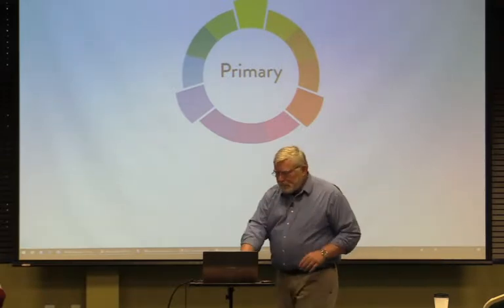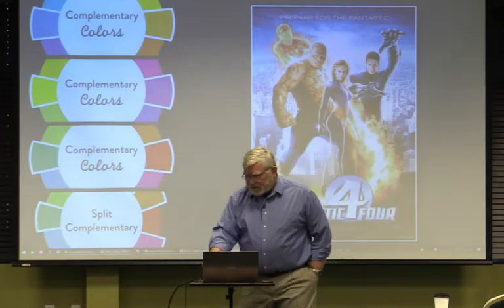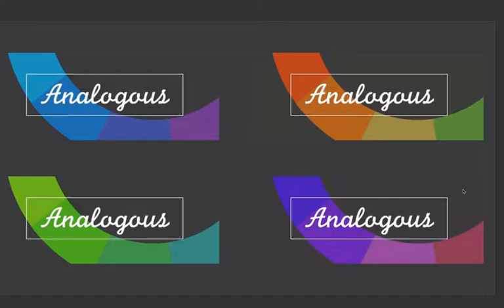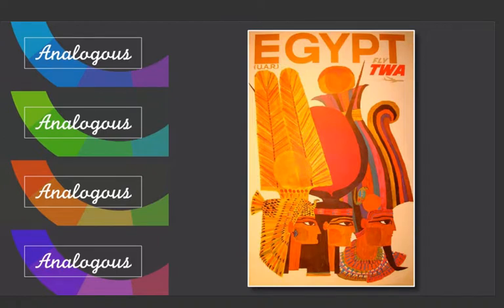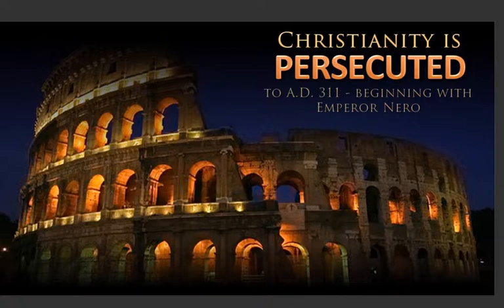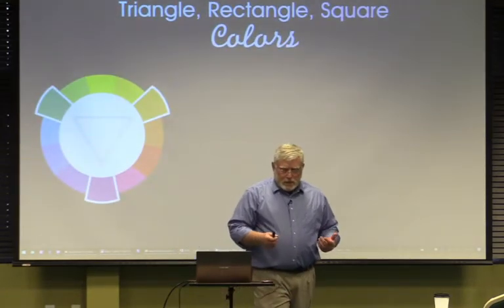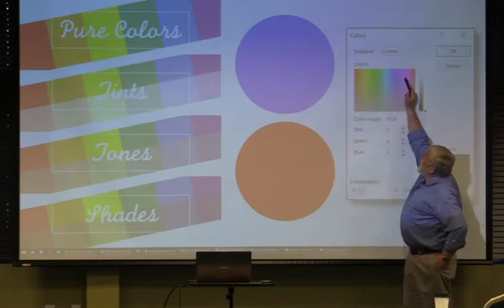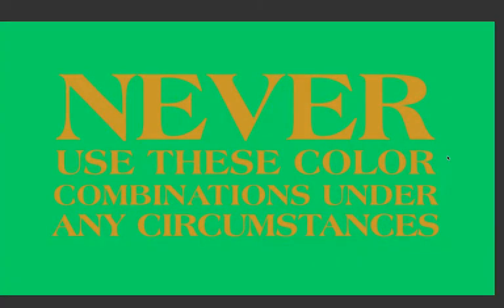Basic Graphics and PowerPoint Presentations #5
Basic Graphics and PPT Design class design taught by Dave James at the SOP December Conference